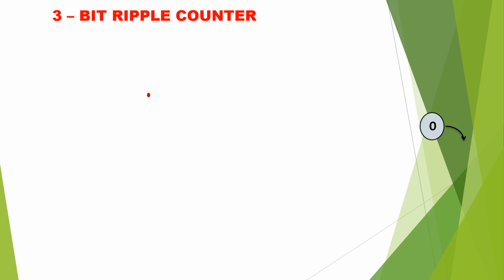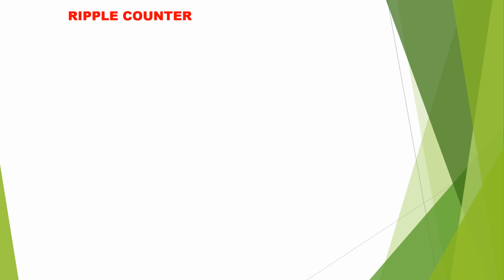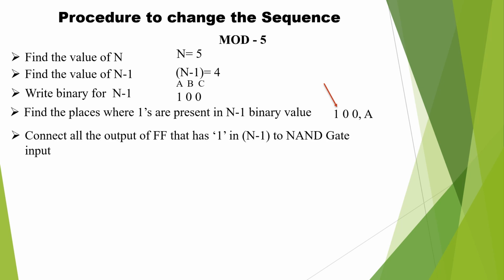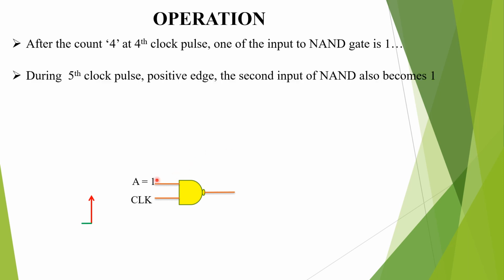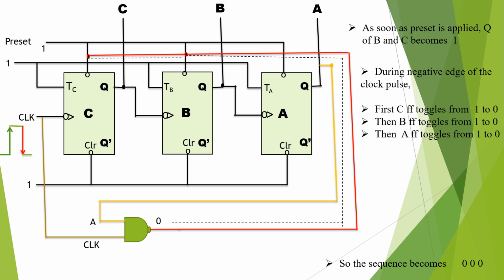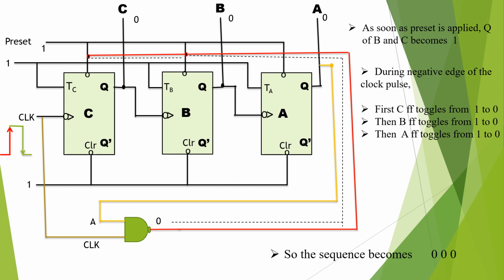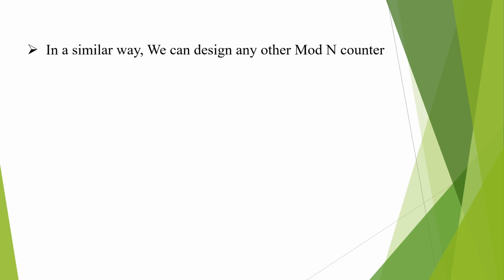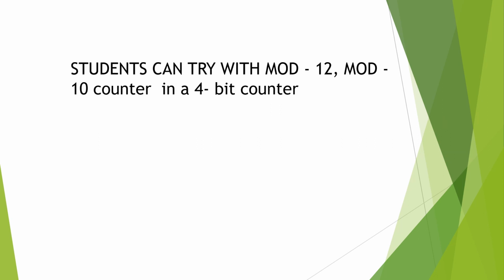MOD N Ripple Counter